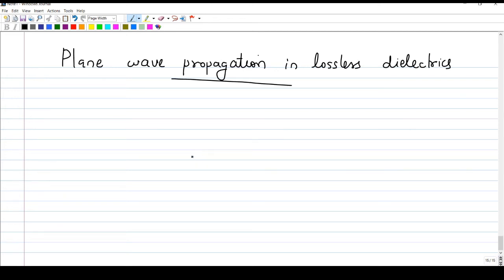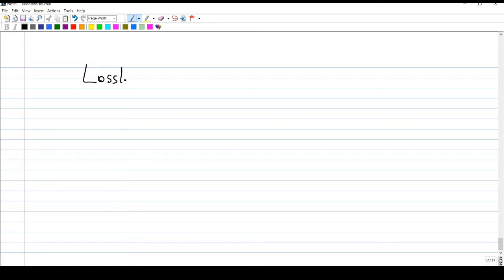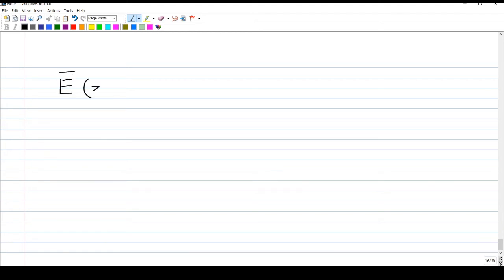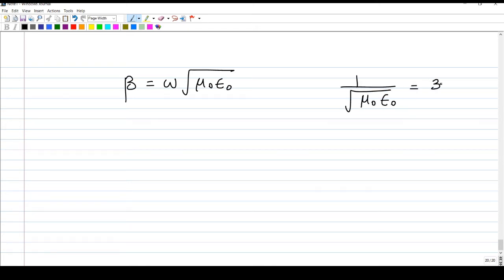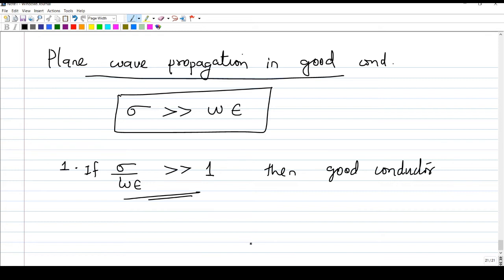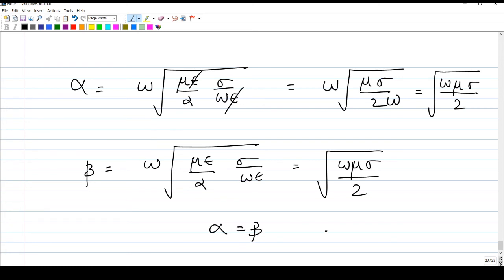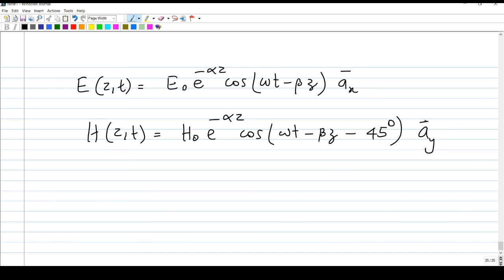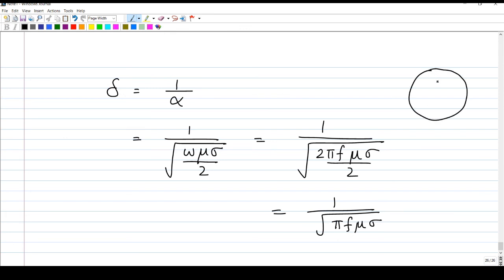Wave Propagation in Lossless Dielectrics and Good Conductor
Wave Propagation in lossless dielectrics | Continuation of video on lossy dielectrics